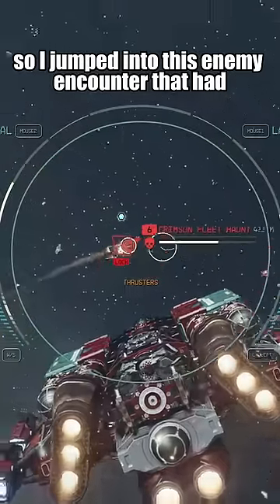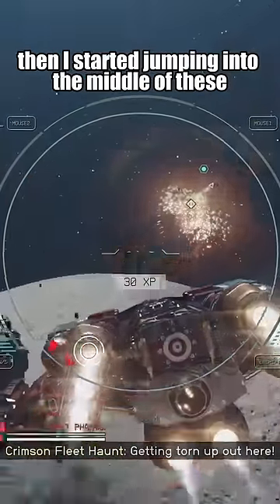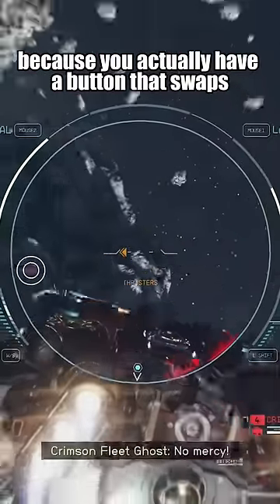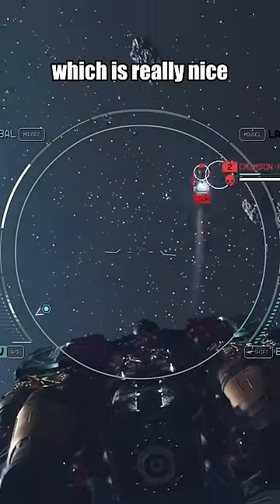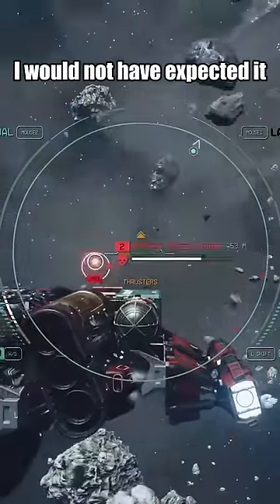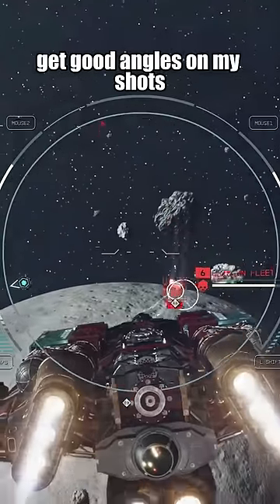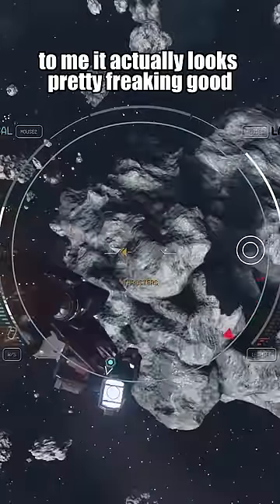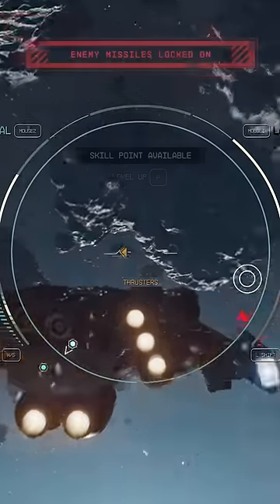I'm Actually Surprised with Starfield Space Combat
Starfield Space Combat shows some promise in the early hours, let's see how it evolves.